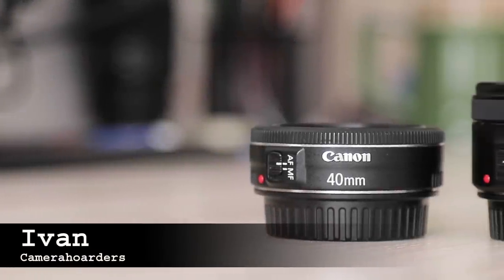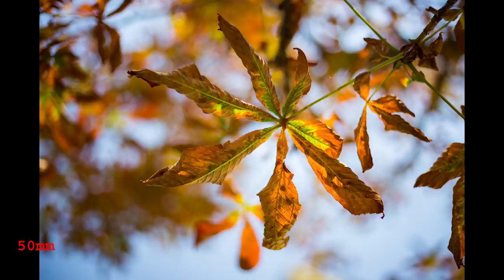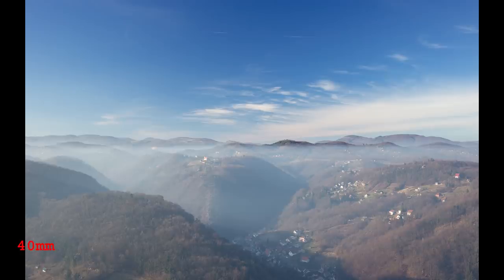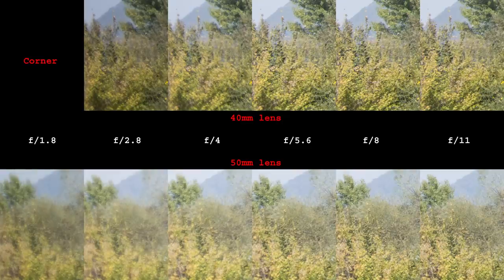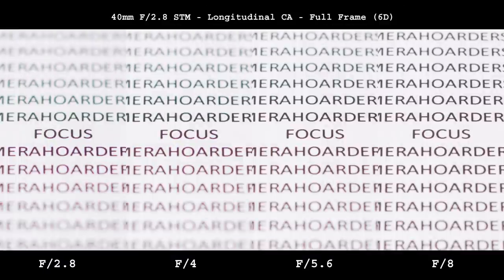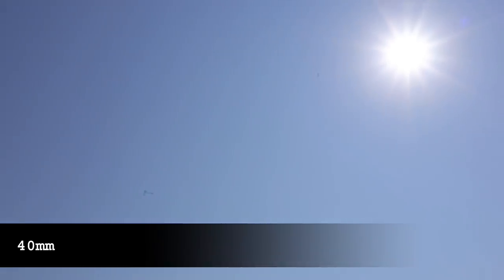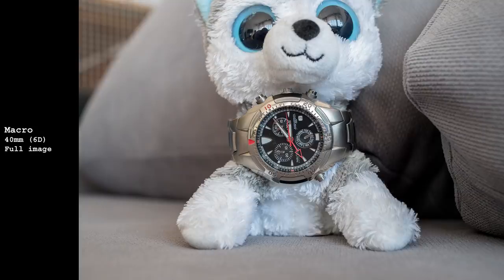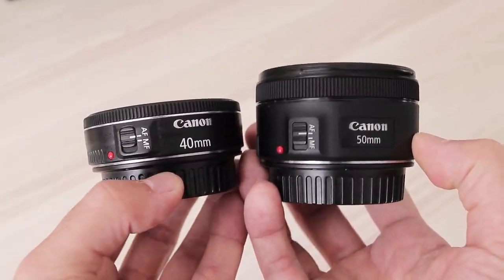Canon 40mm f/2.8 STM vs 50mm f/1.8 STM review (on full frame)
Canon EF 40mm f/2.8 STM:
Amazon US
Amazon UK
Amazon DE
Amazon CA
Canon EF 50mm f/1.8 STM:
Amazon US
Amazon UK
Amazon DE
Amazon CA